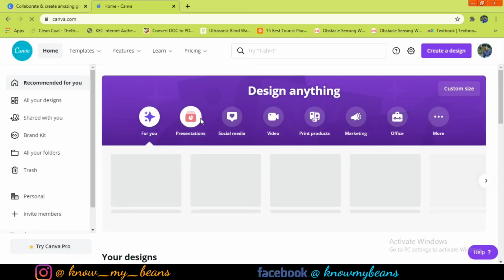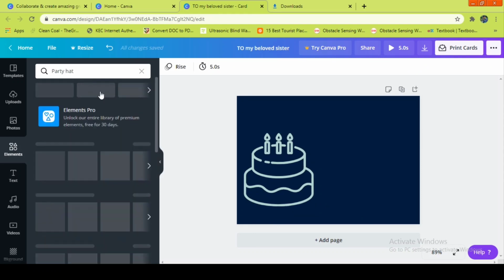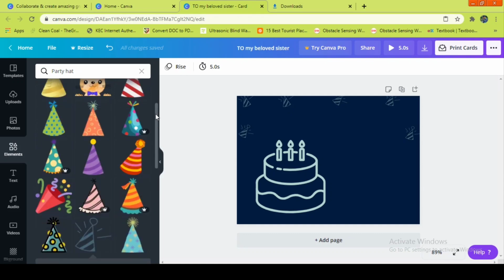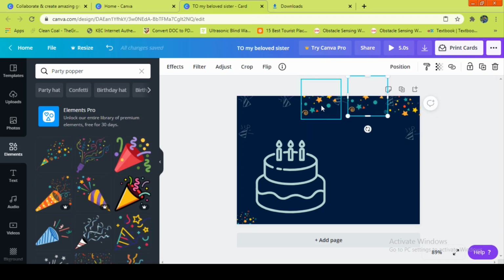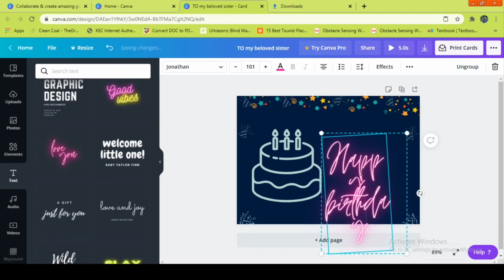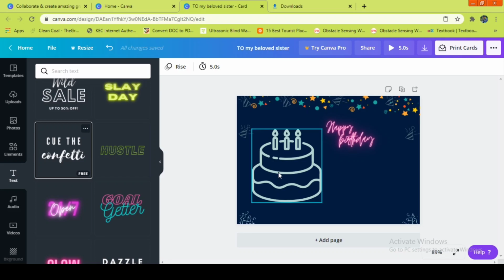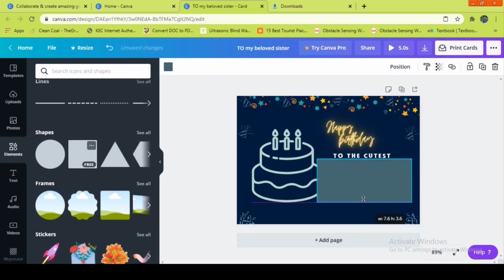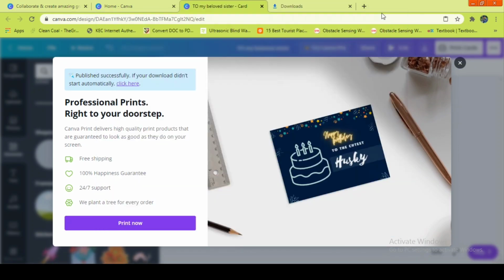Birthday poster | Make Posters Using Canva | Poster designing for beginners | Knowmybeans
In this video, we'll show how to make beautiful posters with Canva at the ease of time .Canva is a simple and free web application to create professional as well as decorative posters.,

Dive into our tutorial series on Canva

Comment for customised posters